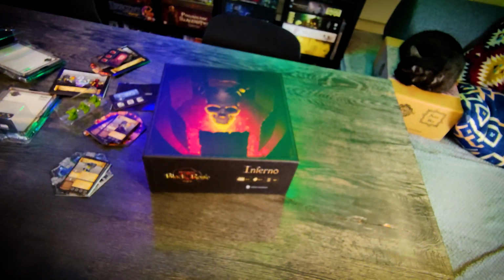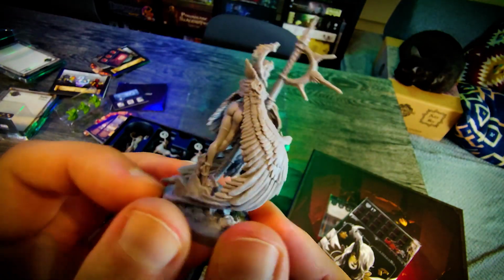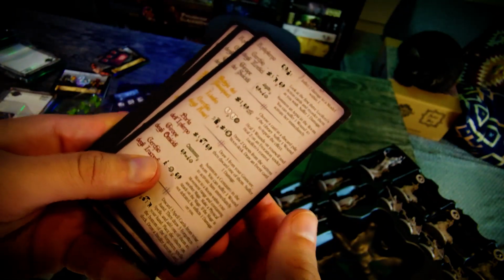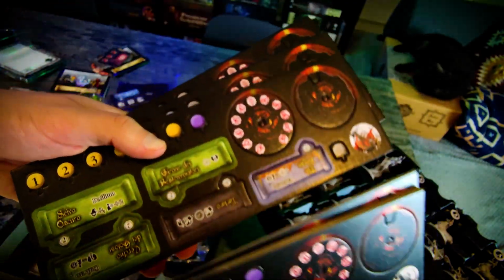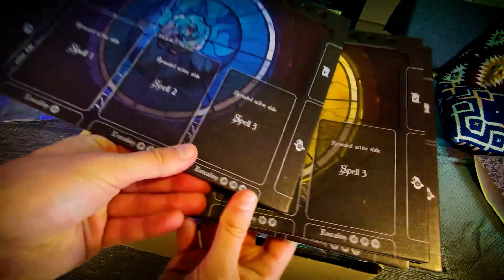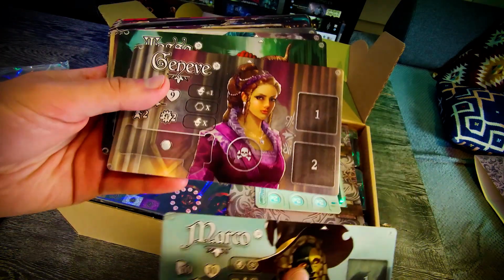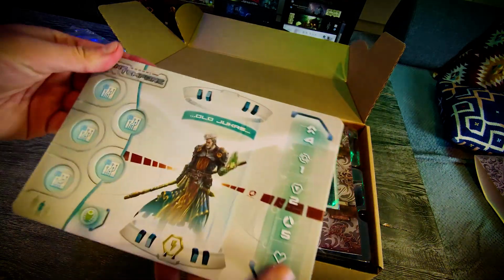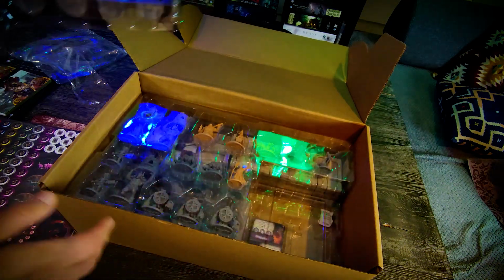Black Rose Wars Sator KS Box & Inferno unboxing with comments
Unboxing of the HUGE Sator Box (KS stretch goals) and Inferno add-on from the second wave of Black Rose Wars fulfillment.

-- BGG Description --
Black Rose Wars is a competitive fantasy game of deck-building, strategy, and combat set in the hectic universe of Nova Aetas in Italy. Each player is one of powerful mages of the Black Rose Order who aspires to become the new Supreme Magister in order to acquire the mighty power of the Black Rose Artifact and the Forgotten Magic. Mages must fight, fulfill Black Rose desires, and gain strength with their spells until their power reaches the containment threshold of the prison where they are exiled, finally freeing themselves. Each mage has at their disposal six schools of magic, each one with its own strategy to annihilate their opponents and increase their power.

At the start of the battle, mages start with a grimoire of six cards; as mages study more spells during play, their grimoire will increase. Every spell in Black Rose Wars has two different effects, increasing a player's adaptability during a fight.

Mages fight each other in a modular arena of hexagons called "rooms". They summon powerful creatures, cast destructive spells, or devise dark deceptions with their enchantments. The game system is divided into different phases. Each turn, after choosing new spells from the six schools of magic, players plan their strategy in advance, placing cards face down. Later, they reveal the played cards to kill each other, solve missions, summon creatures, or destroy the prison rooms, one against each other and against the Black Rose (the playing system).
After being killed, mages are reborn immediately, allowing them to re-enter the fight without delay — although their death still fed energy to those mages who caused it.
The mage with the most power at the end of the battle will be crowned Supreme Magister of the Order by the Black Rose itself.